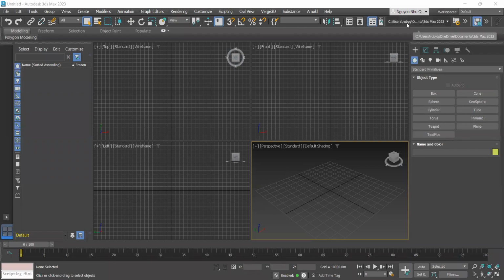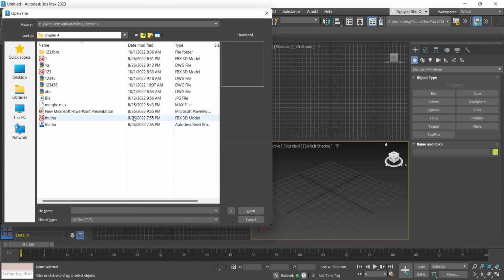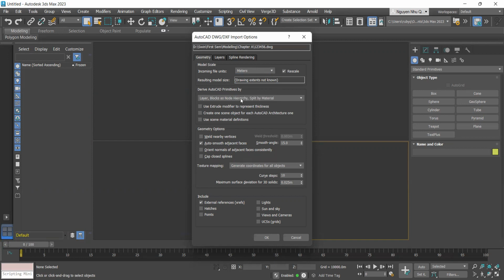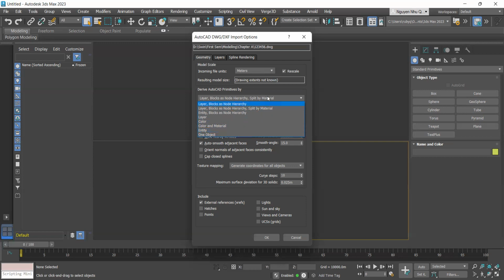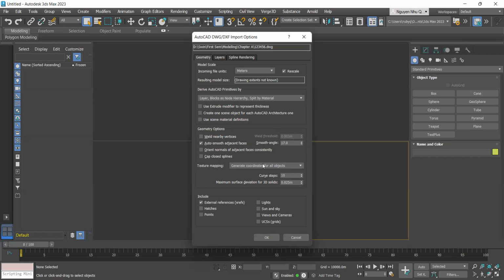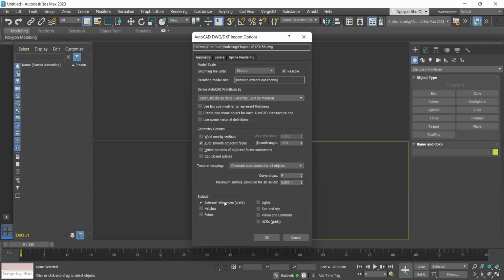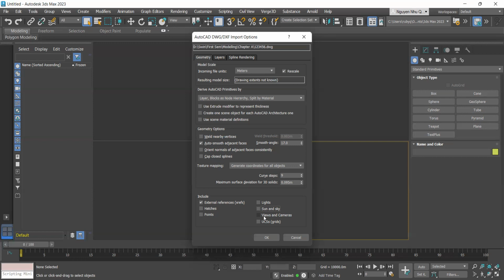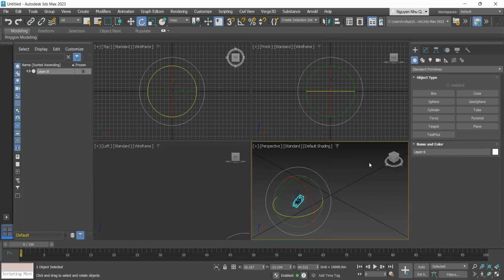4. Import Autocad file into 3dsmax